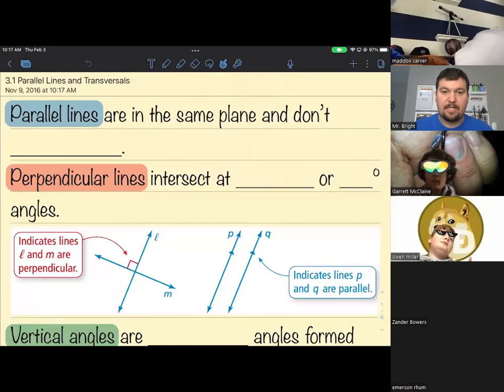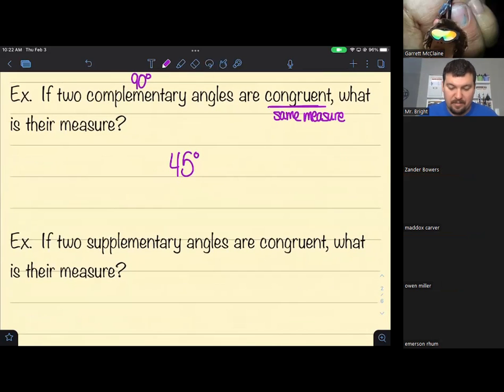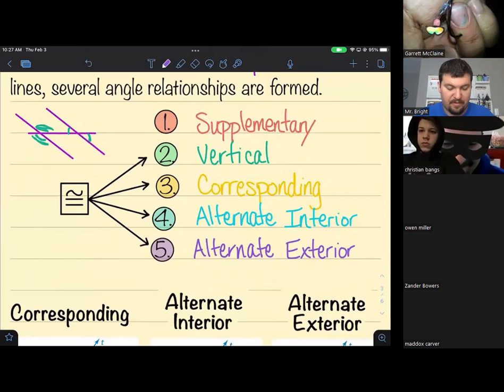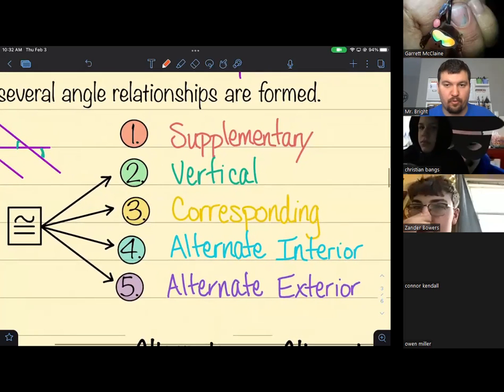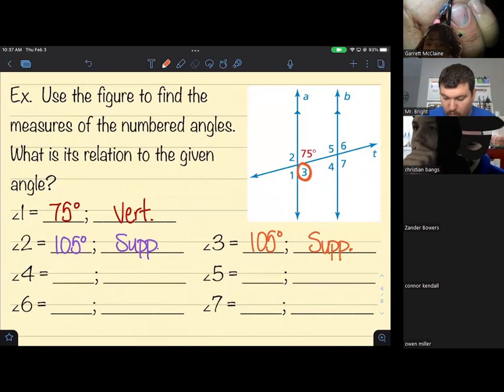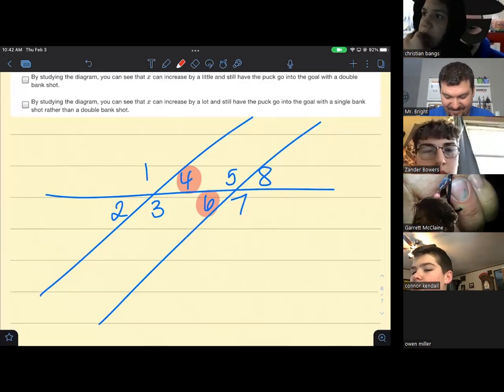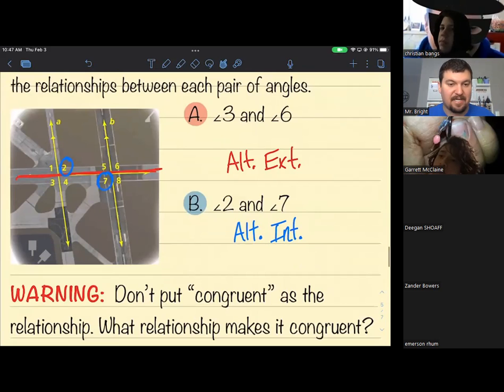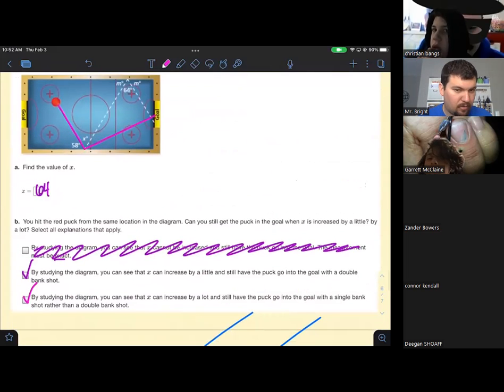3.1 Parallel Lines and Transversals